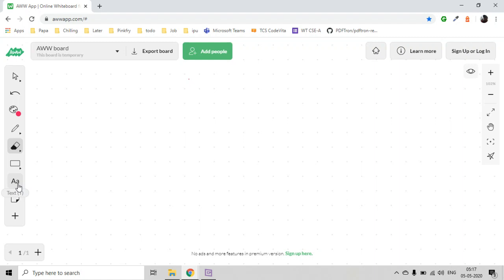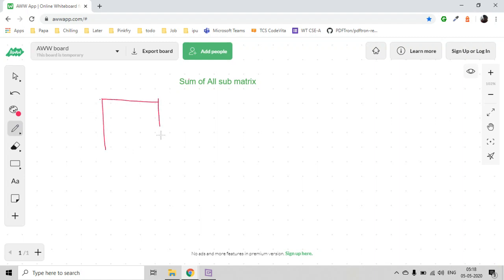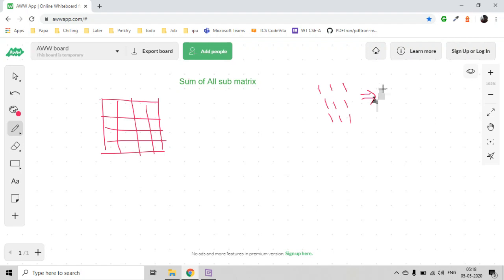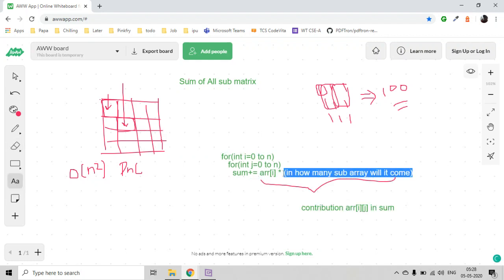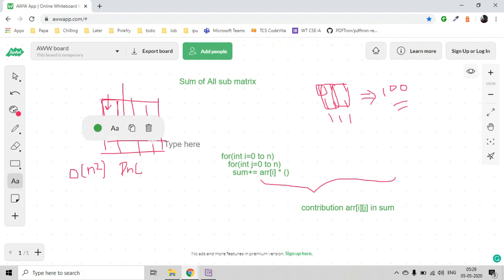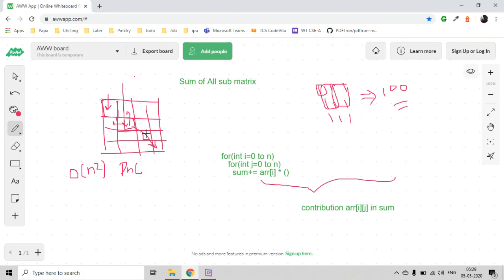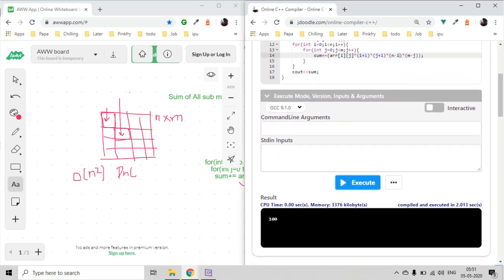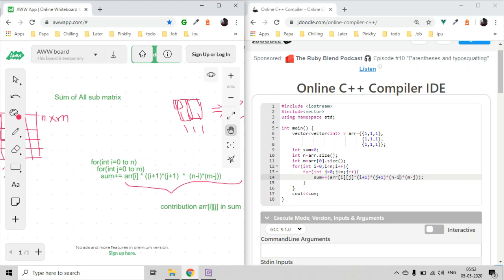Sum of All Sub Matrix - Important Interview Coding Questions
QUICK ANNOUNCEMENT -
If you are looking to learn Nodejs in just a few days, Join my Node.js Crash Course -
If you are looking for a course on STL, join my course at a very nominal rate-

Sum of All Sub Matrix
These are important coding interview questions of Array.